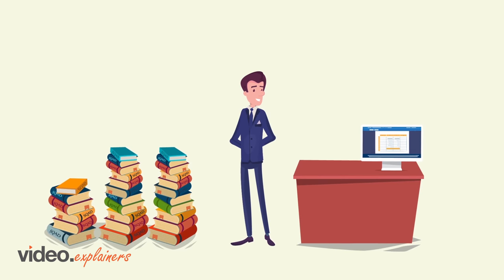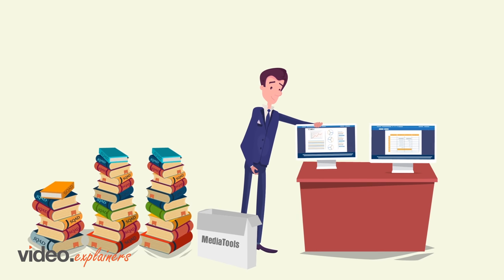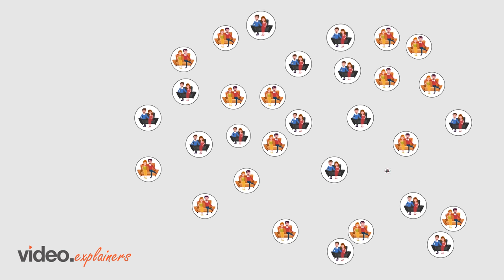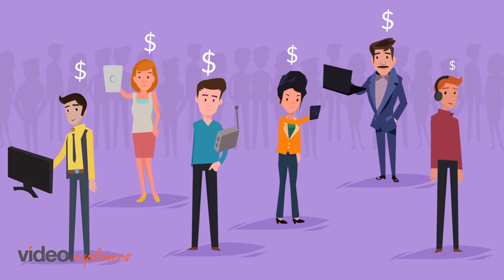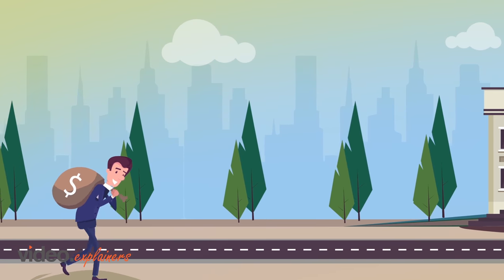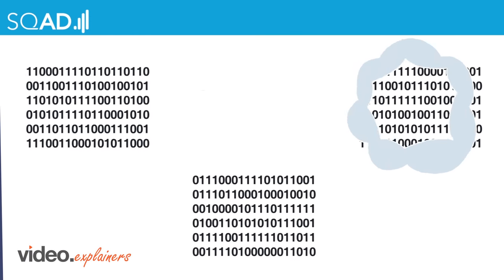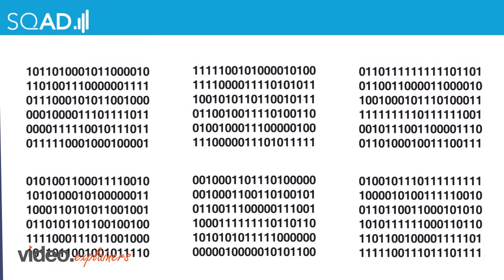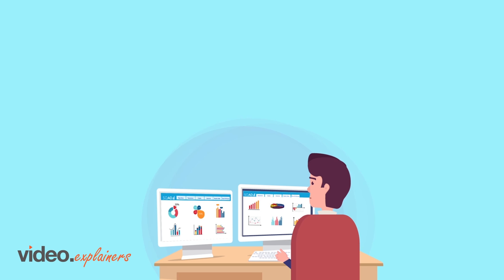SQAD Media Tools | Advanced Media Planning Sofware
SQAD is an Advanced Media Planning Software for Agencies and Advertisers.